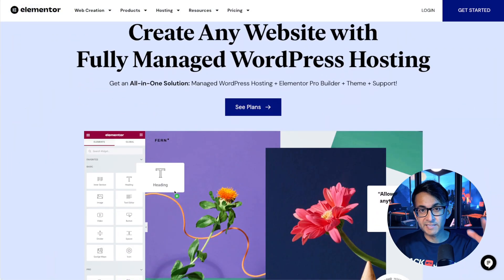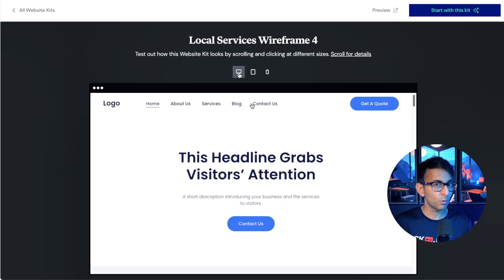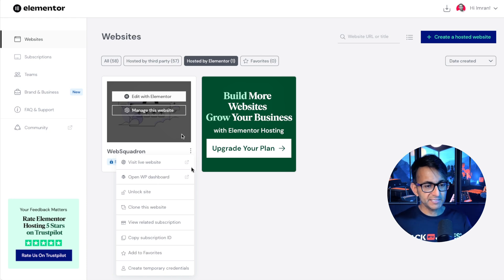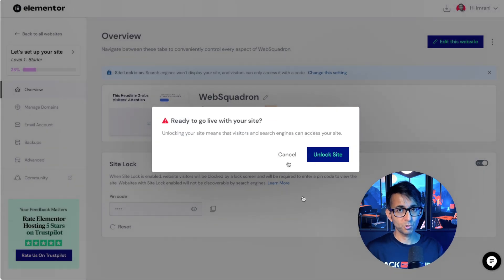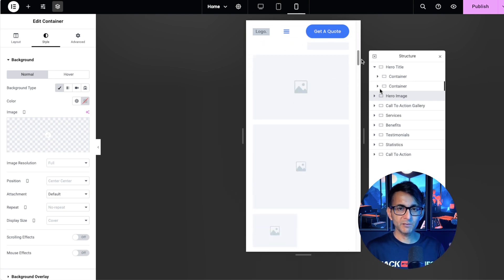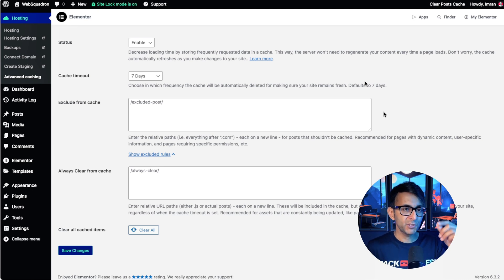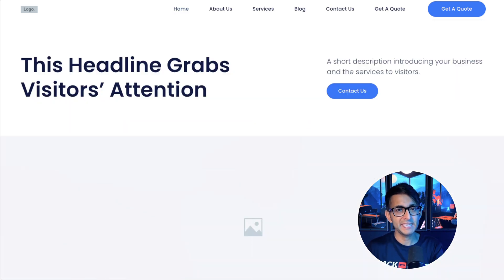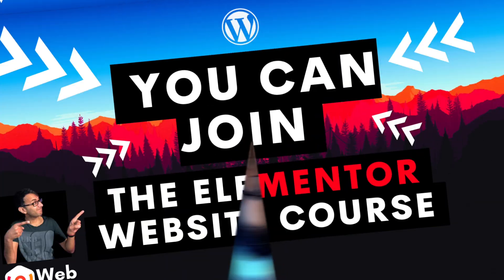Honest Elementor Hosting Review - Elementor Pro - Performance Staging Backup - WordPress Hosting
Honest Elementor Hosting Review - Elementor Pro - Performance Staging Backup